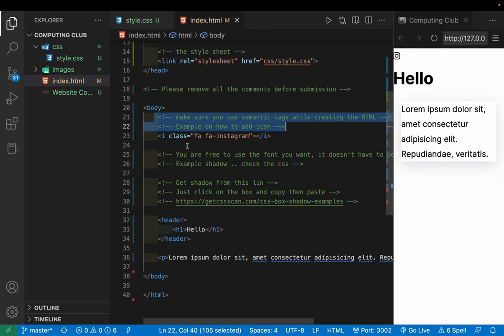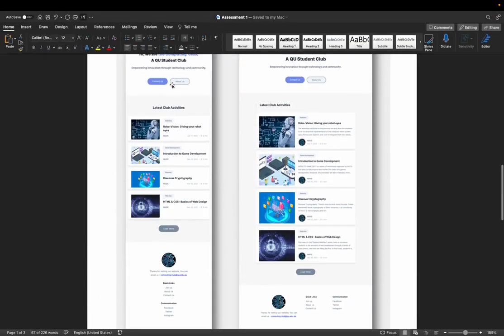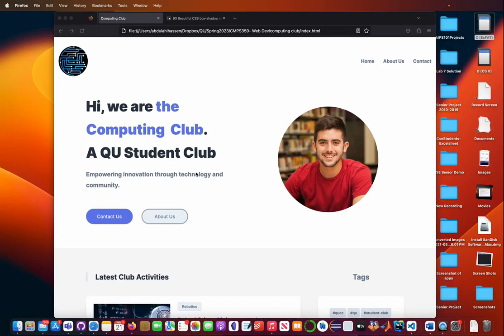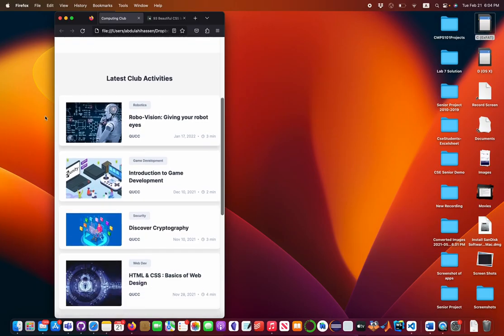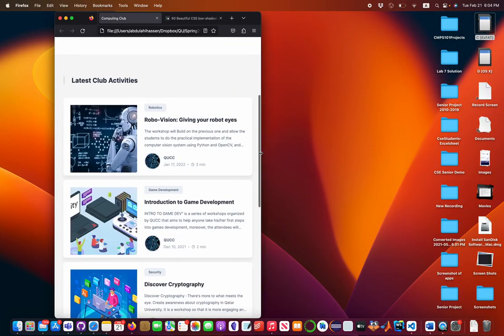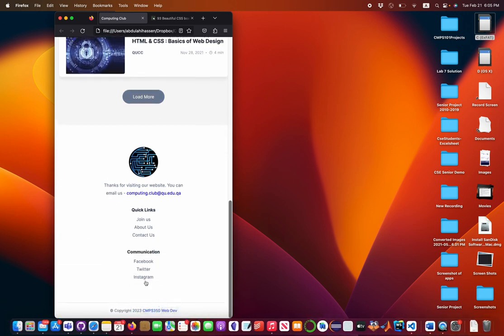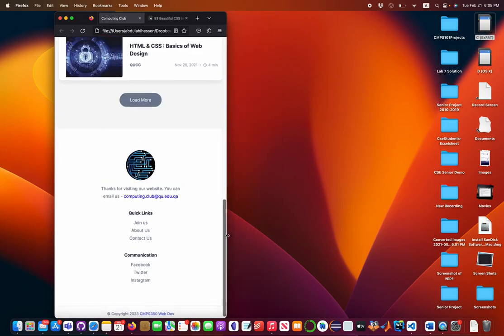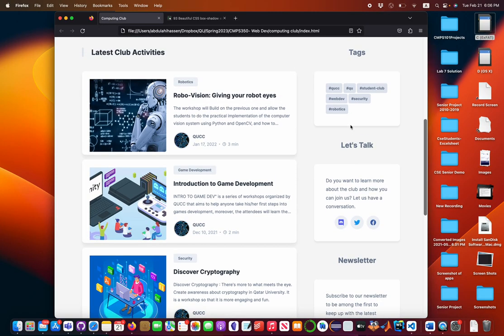HTML and CSS Assignment 1